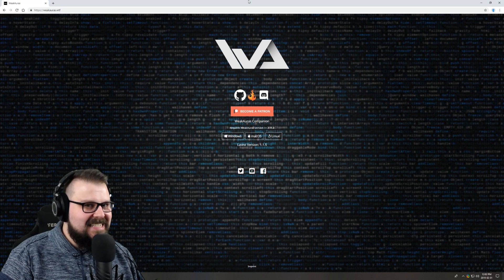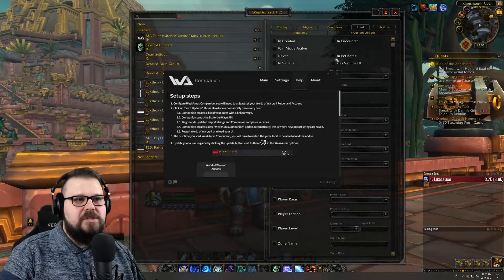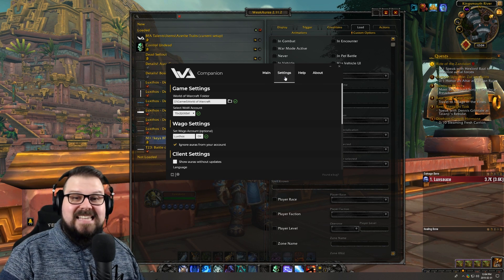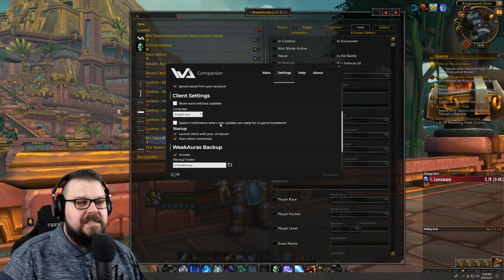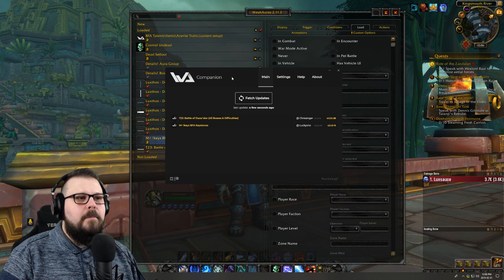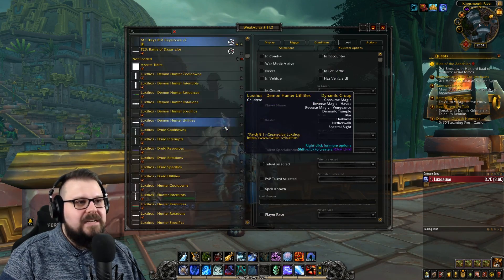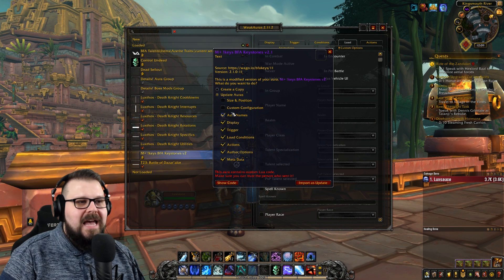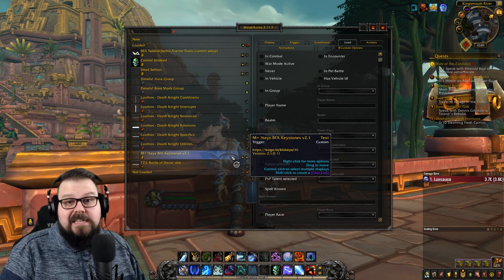WeakAuras Companion - Easily Keep Your Auras Up to Date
The incredibly popular AddOn WeakAuras has released a new companion program designed to help keep your Auras up to date.